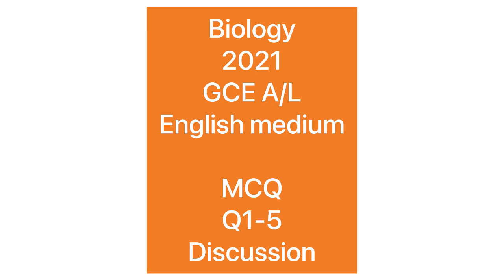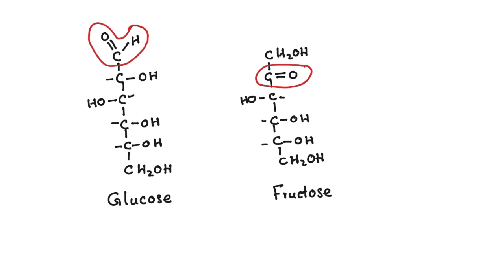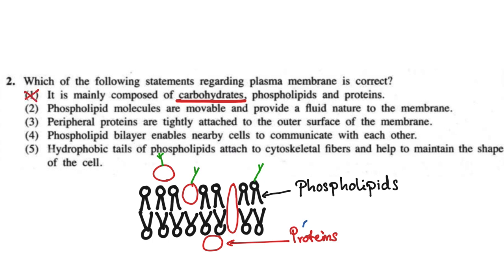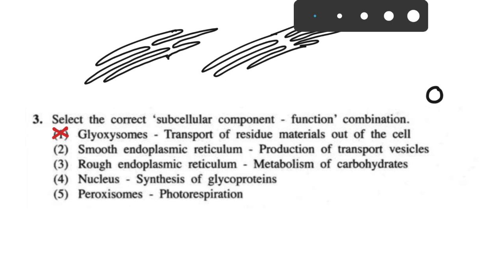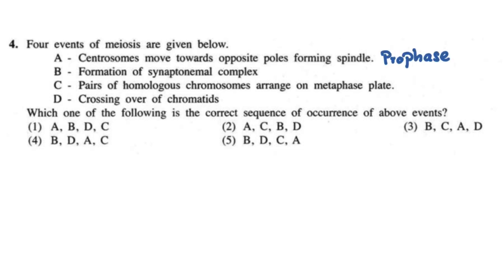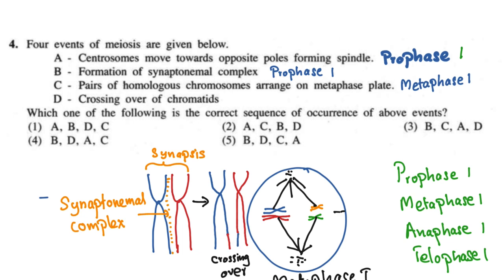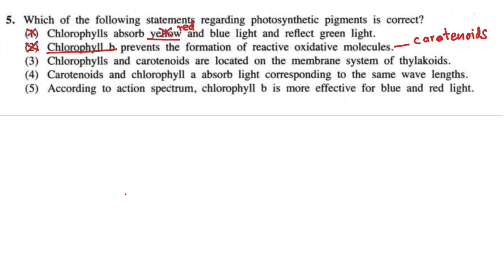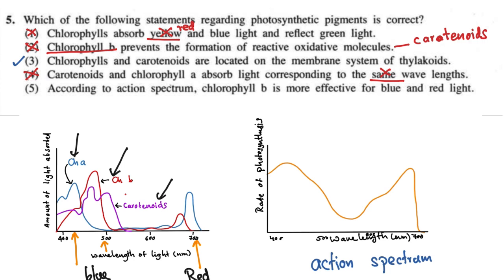Biology 2021 exam English medium MCQ discussion Q1-5 GCE AL Sri Lanka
Biology 2021 exam English medium MCQ discussion questions 1-5 GCE AL Sri Lanka.
Photosynthesis